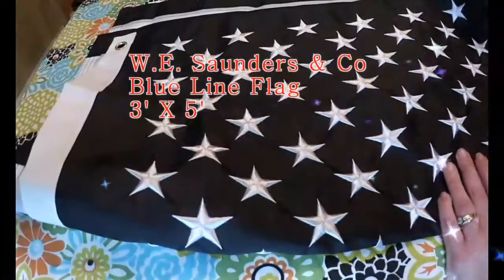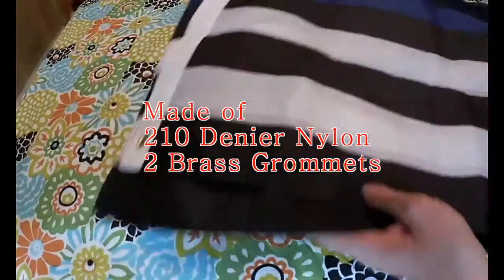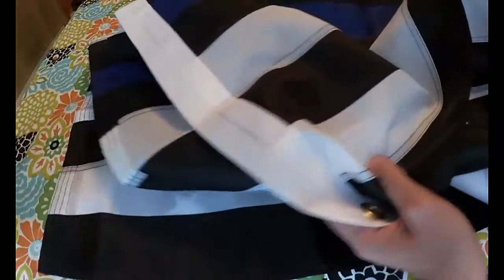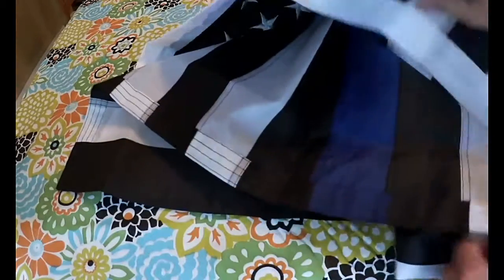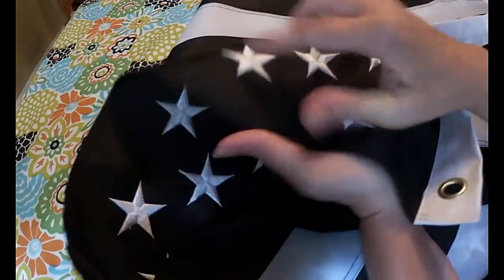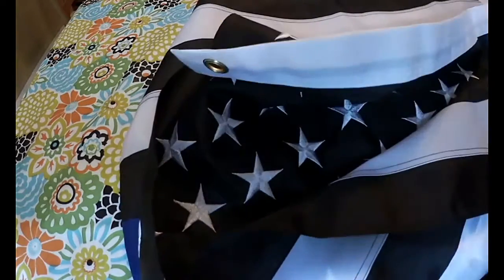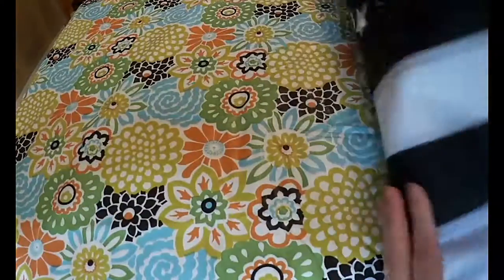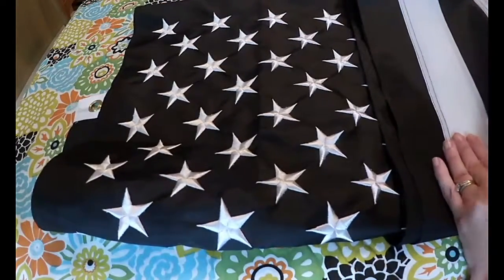Reviews 4 Success Reviews Blue Line, Law Enforcement Flag